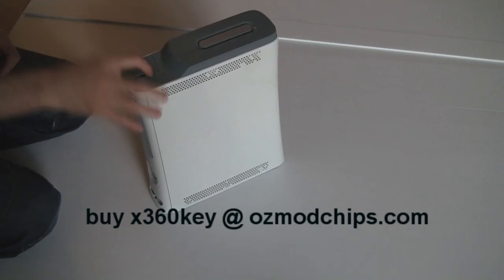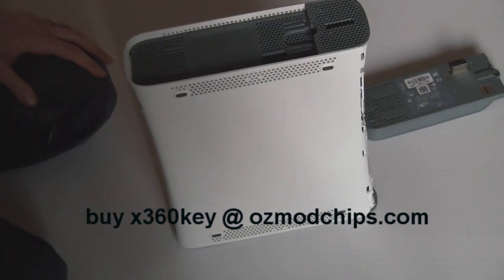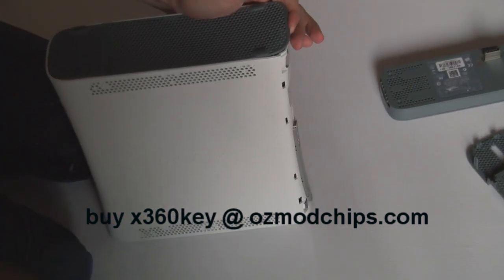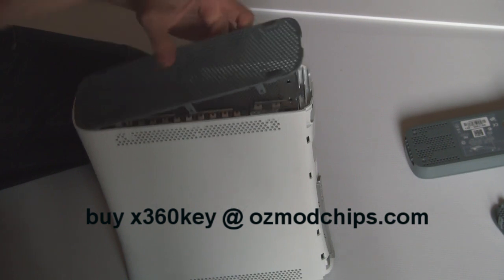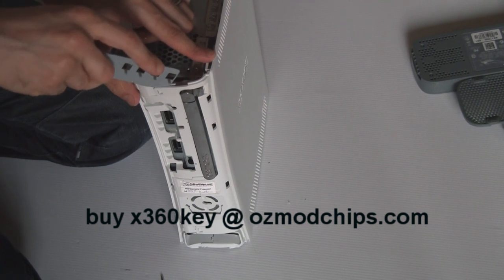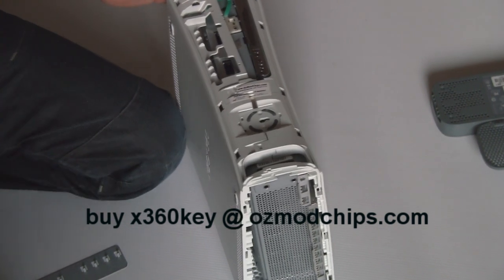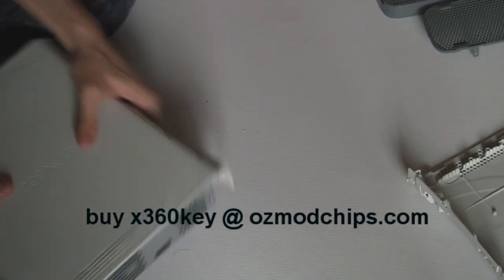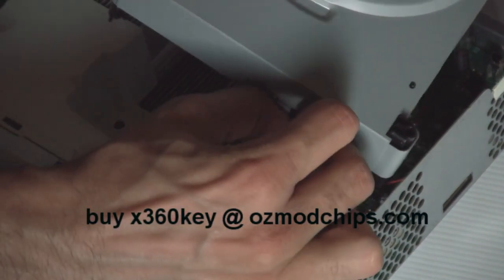xKey/xk3y/x360key installation tutorial - How to open Fat 360